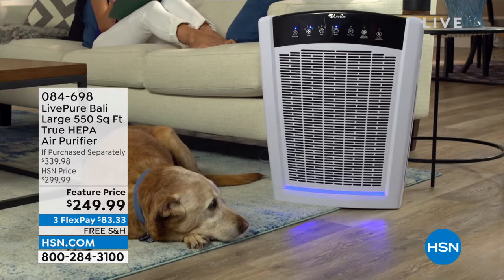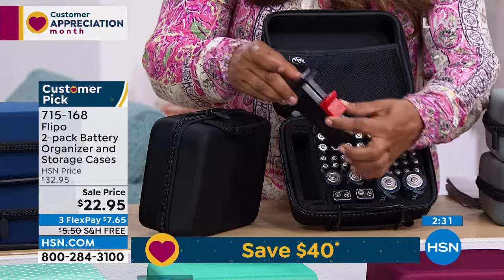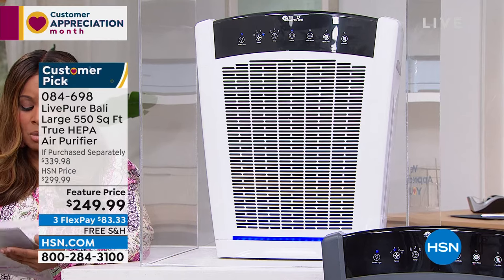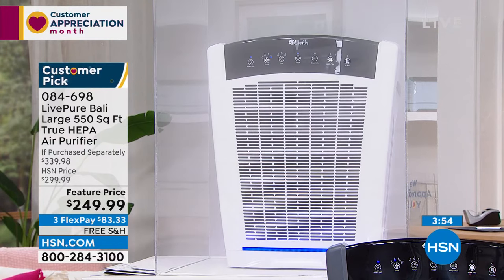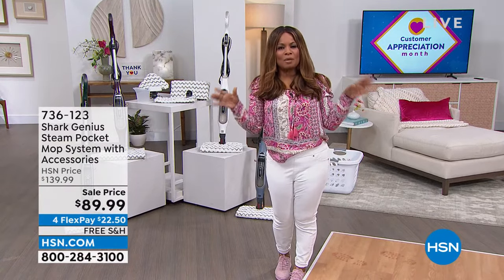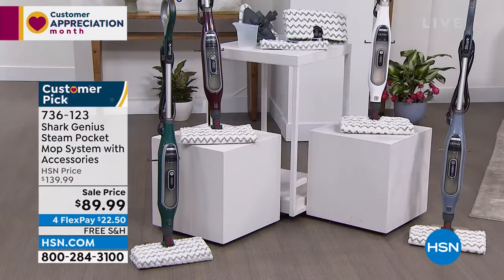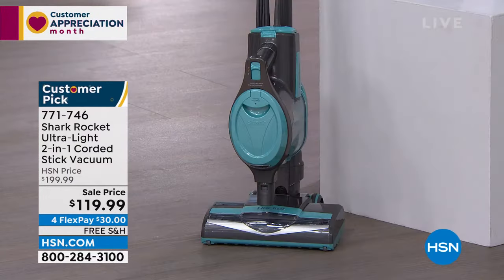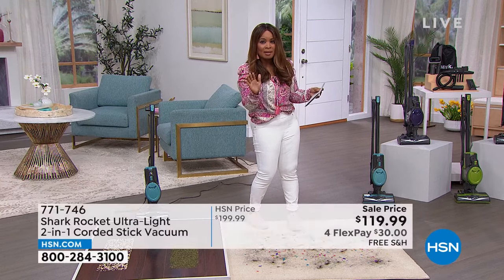HSN | Home Solutions featuring Shark Cleaning 04.11.2022 - 02 PM